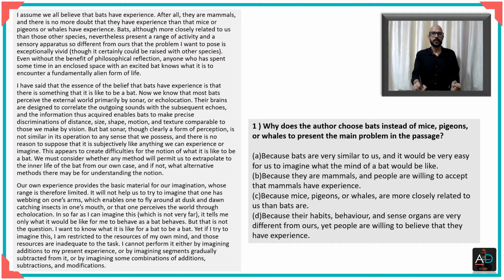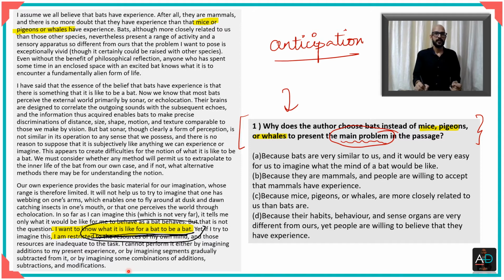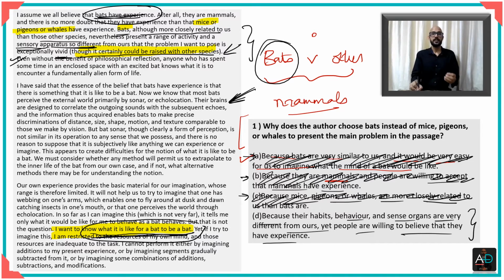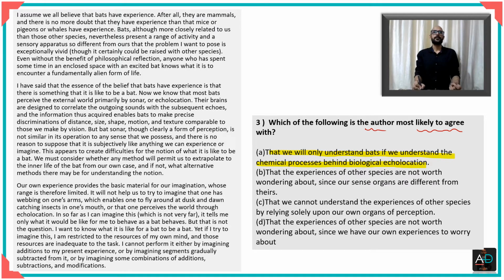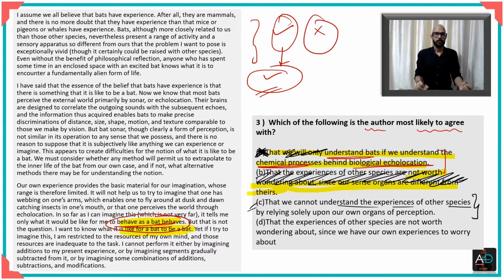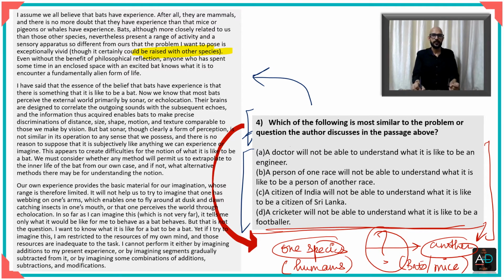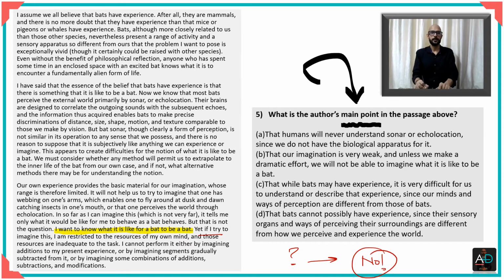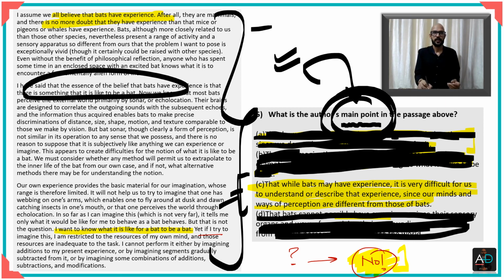Reading Comprehension for LSAT-India 2022 | Part 5 of 7 | June 2022 | Prof. Ankit Dhotrekar